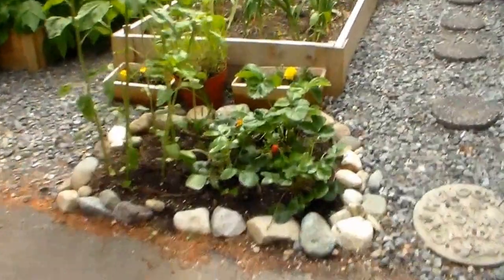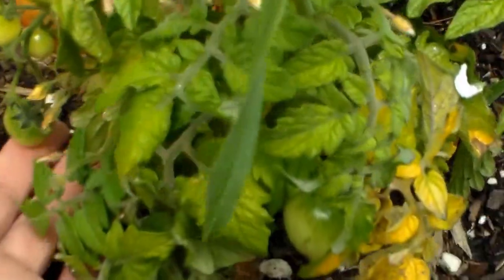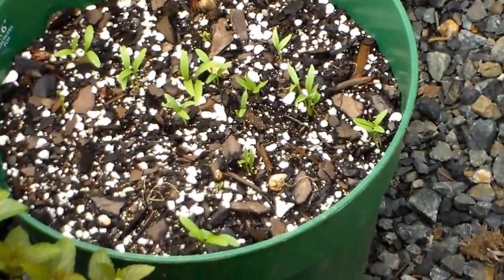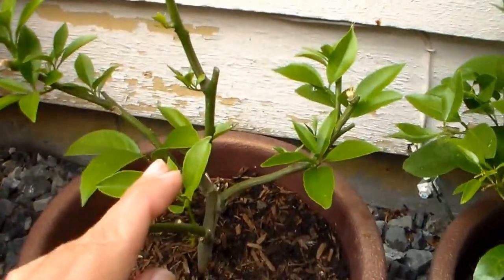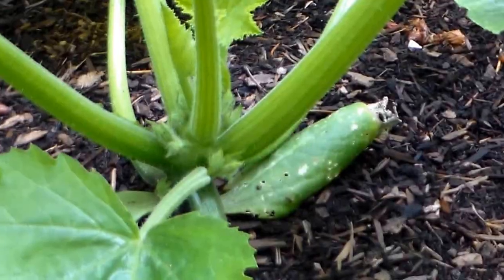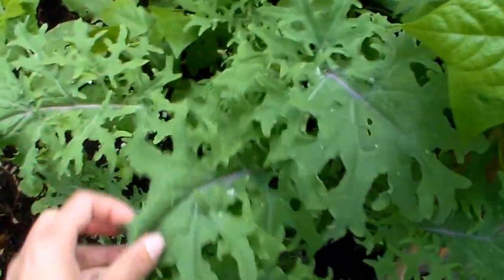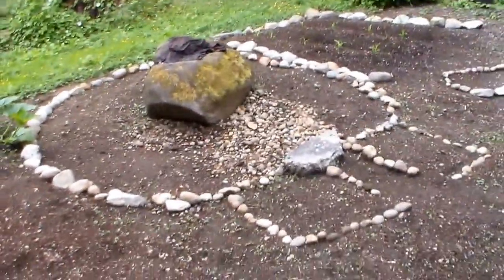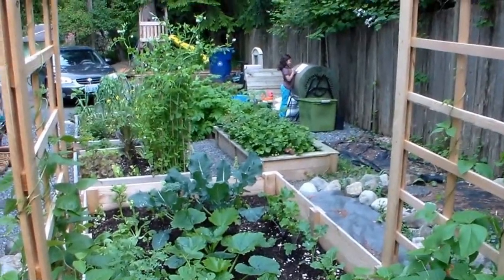Organic Garden Update June 22, 2013